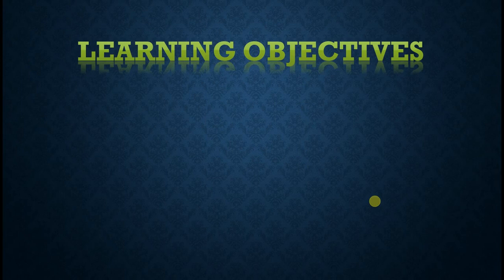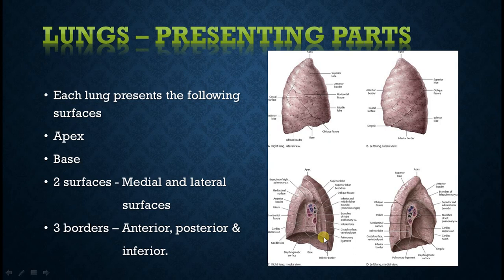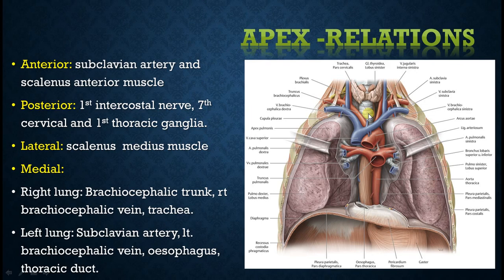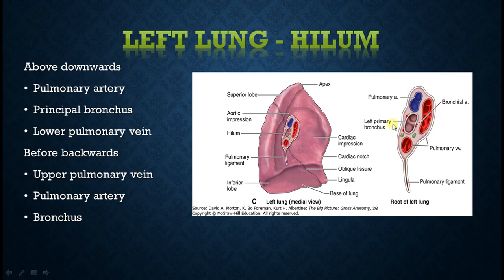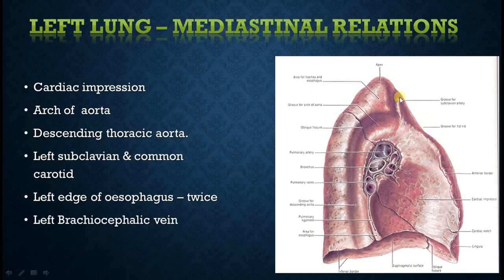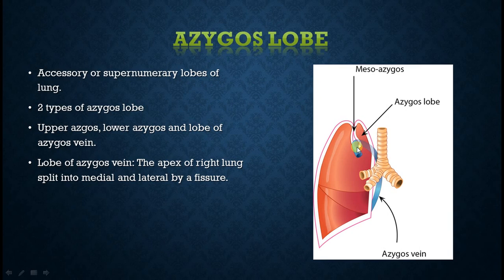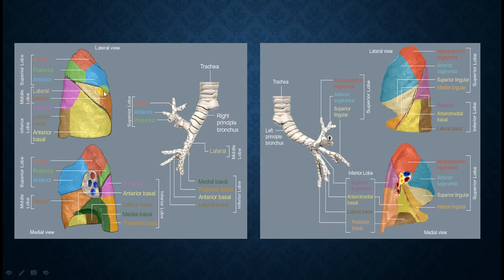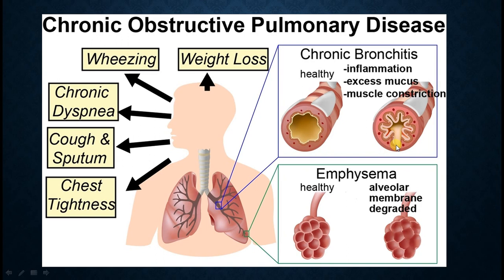NEXT MEDICO 2022 - MBBS - Thorax Region - Lungs (Lecture - 4)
Objectives
1. Introduction
2. Presenting parts
3. Relations
4. Blood supply and relations
5. Bronchopulmonary segments